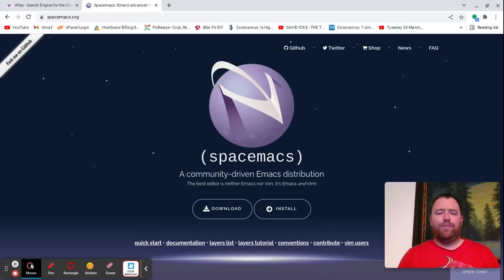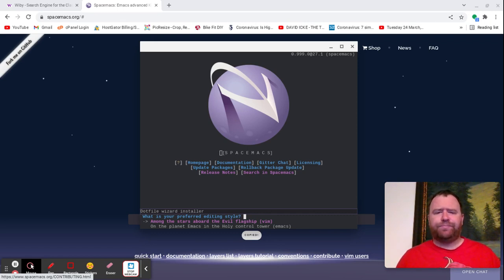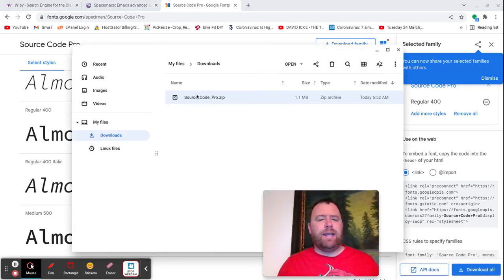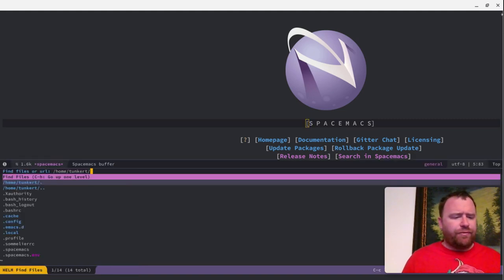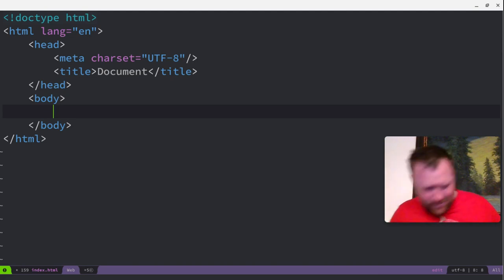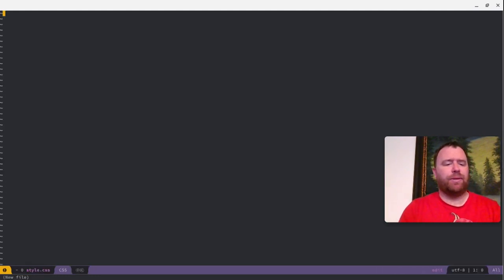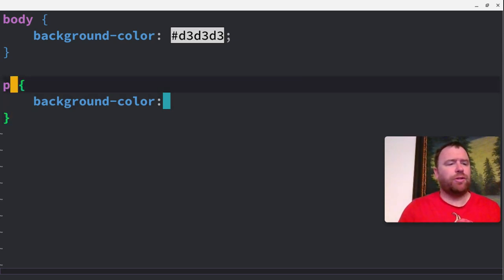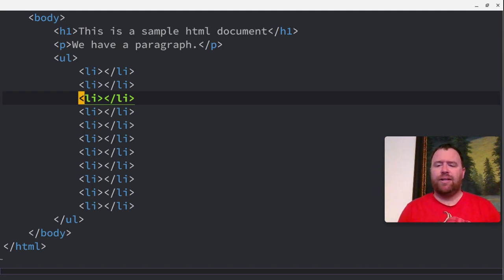How to Install Spacemacs (and first look)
In this video I take a look at the Emacs configuration called Spacemacs, installing and setting up Spacemacs as well as first impressions.

(my links to other YT videos, etc)
(my WP blog on tech)